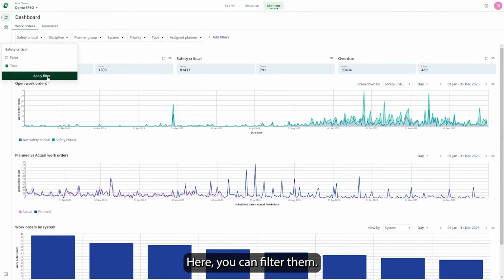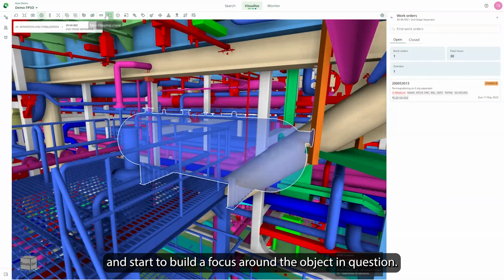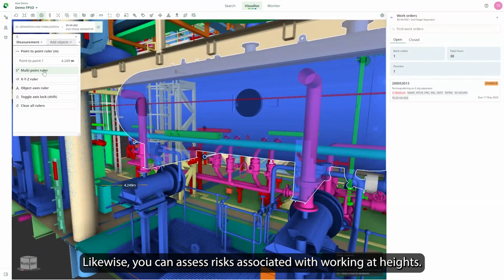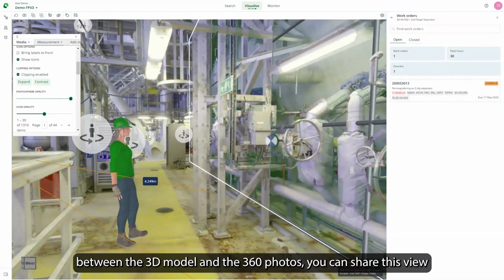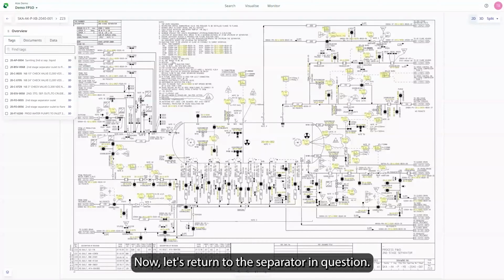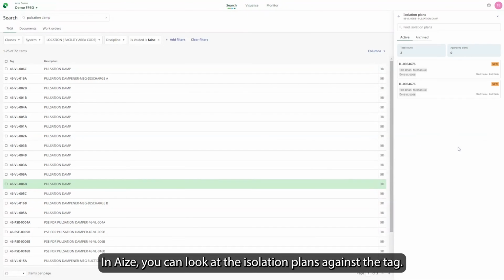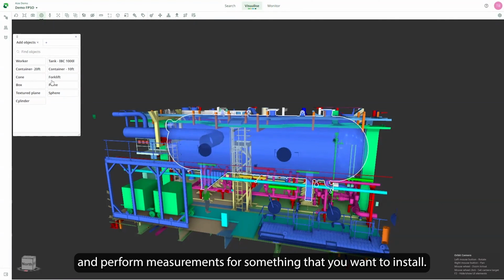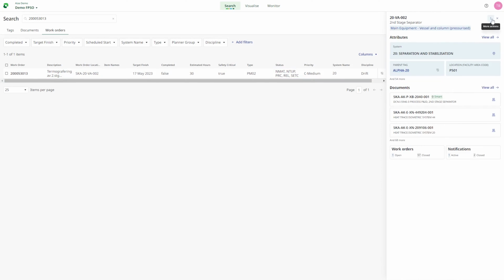Aize demo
Discover the capabilities of Aize.

Chapters:
0:00 Identify & prepare safety-critical work
0:31 Monitor asset health with KPIs
01:06 Display work orders in 3D
01:43 Work order preparation
02:03 3D navigational tools
02:34 Assessing spatial constraints
04:07 360 photos
05:02 Smart P&IDs
06:42 Overlay work orders on P&IDs
07:06 Opportunistic maintenance
07:30 Isolation use case
08:33 Collaboration
09:17 Search
10:15 Wrap up